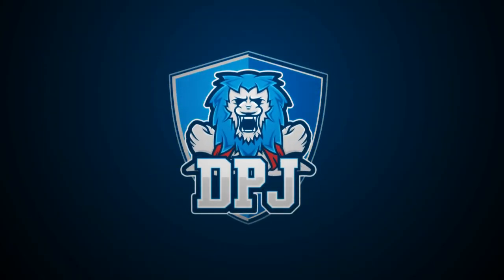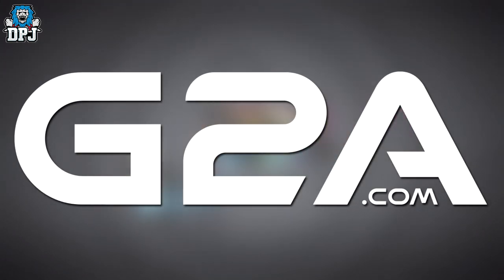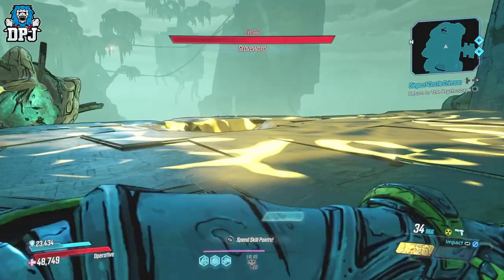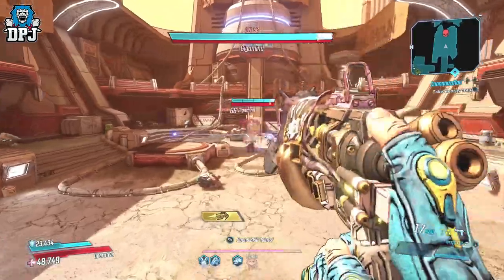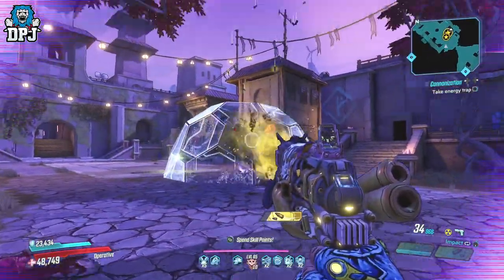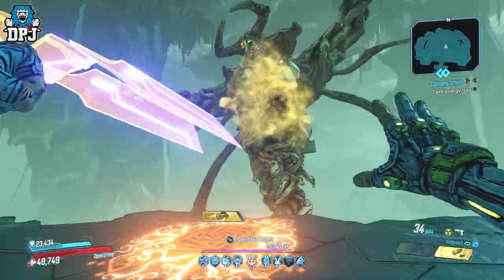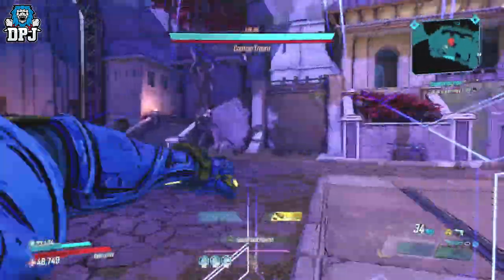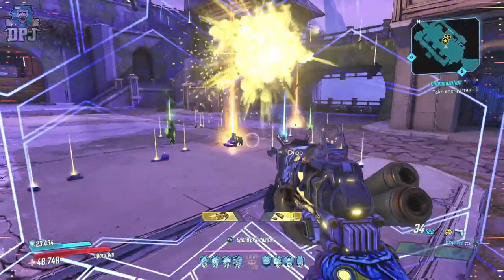Borderlands 3 - INSANE MODDED INFUSED CRITICAL / HAROLD - Super Op Legendary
This Borderlands 3 modded Critical is on another level.